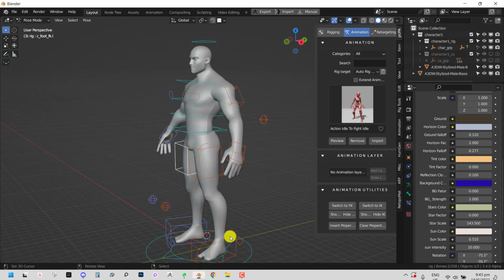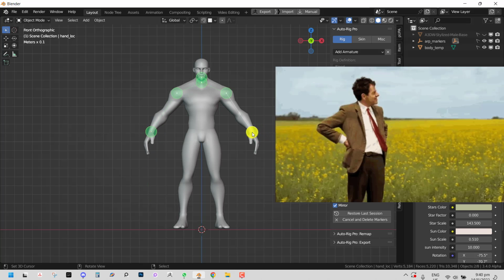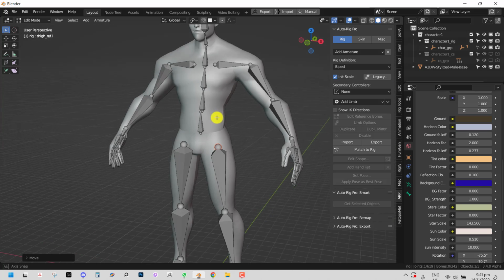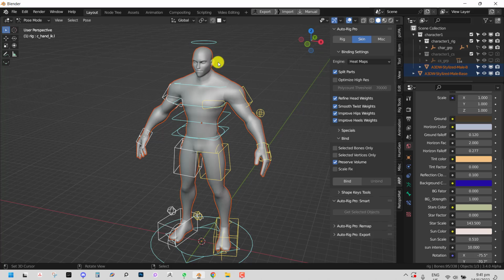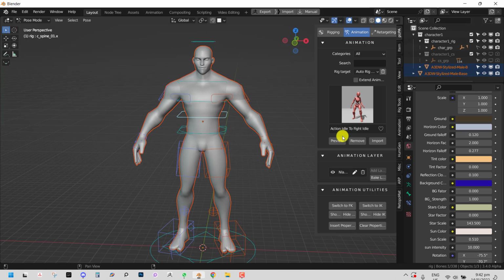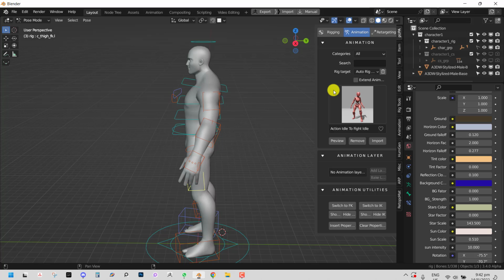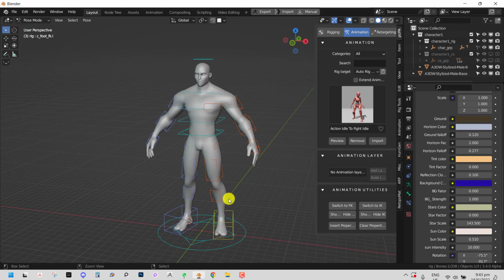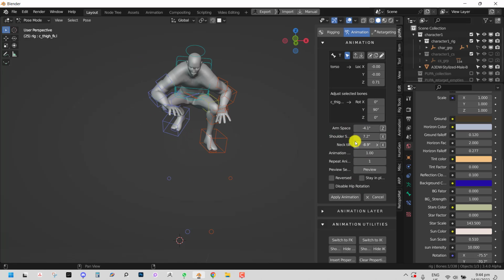Blender Auto Rig Pro Quick Animation